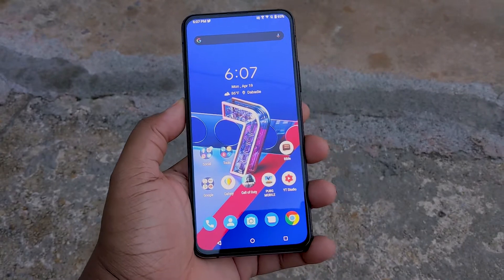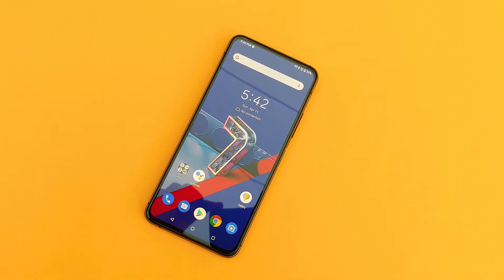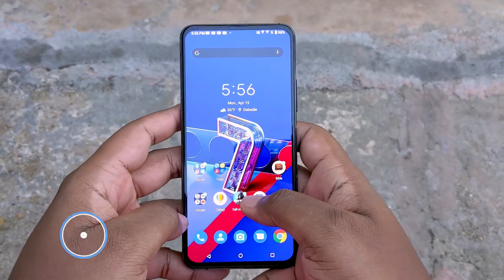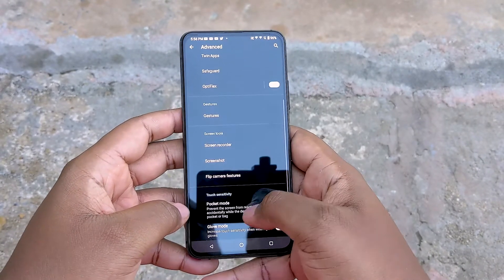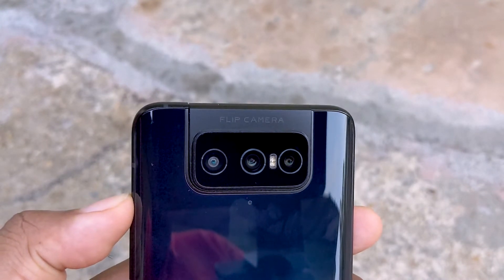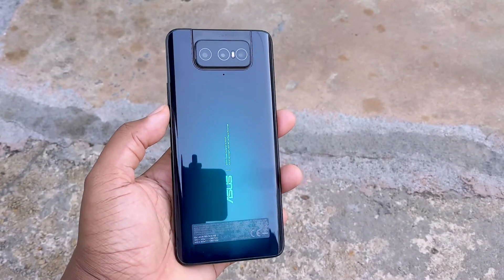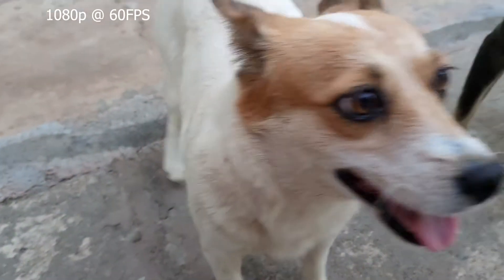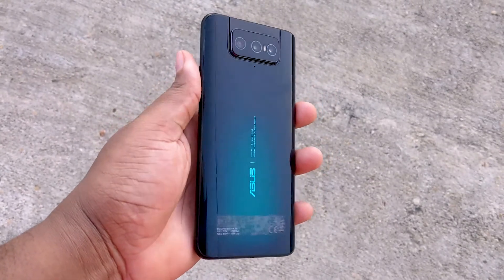Underrated and Undefeated - Asus Zenfone 7 Pro Review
This is my Asus Zenfone 7 Pro review! Super underrated device in my opinion but its not for everyone!

Shoutout to Maleeq's Tech for loaning me this device for review! check out his page!

This entire video was shot on The Google Pixel 4XL